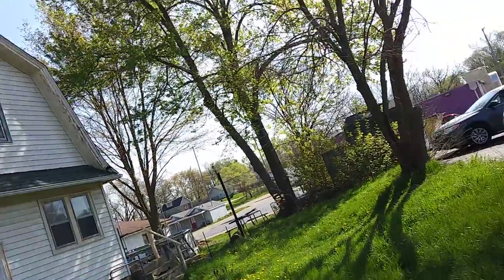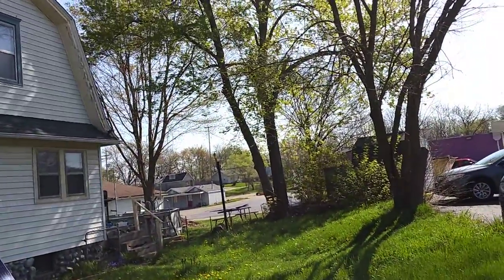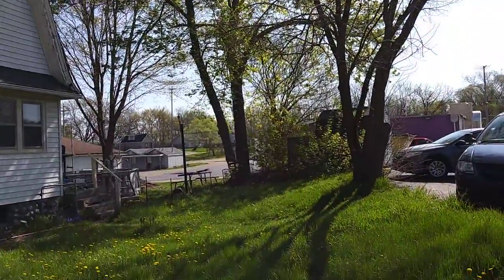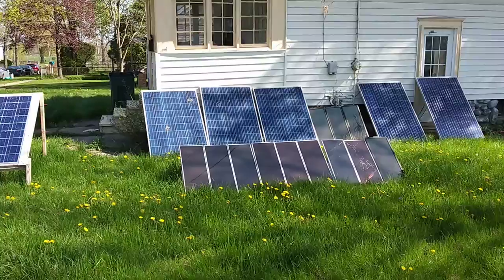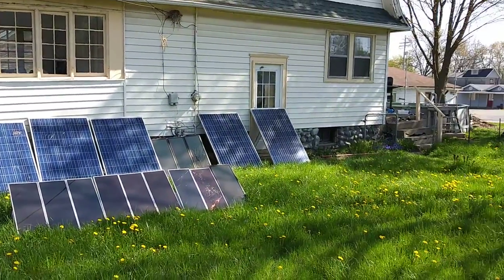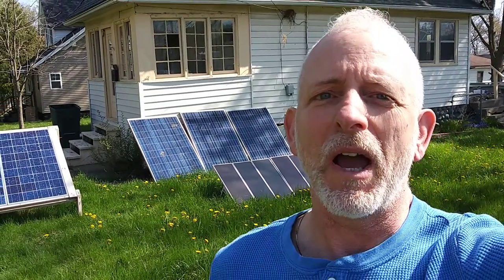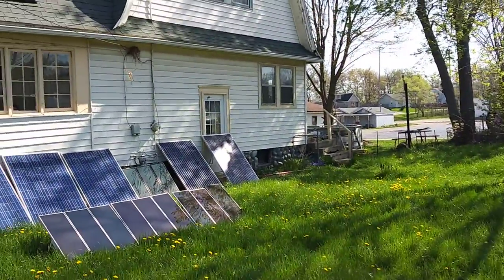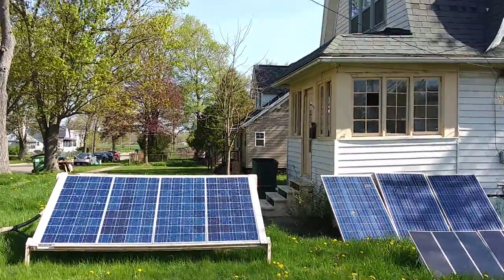Trees Coming Down Soon For More Solar Action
Trees Coming Down Soon For More Solar Action. I'm ready for a total new arrangement of the rewiring the solar batteries and new solar electric board. I have been putting this off for a while. Now the solar yard will be making amazing solar power soon.

Solar Links